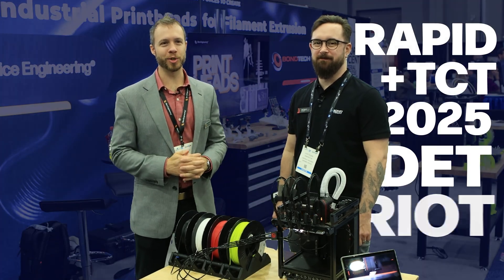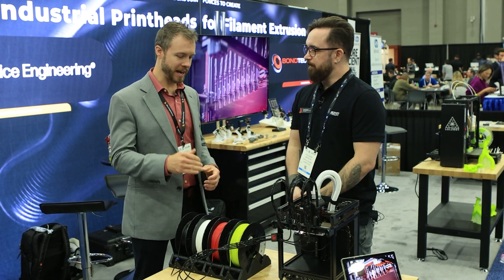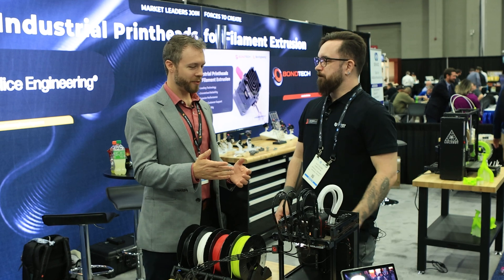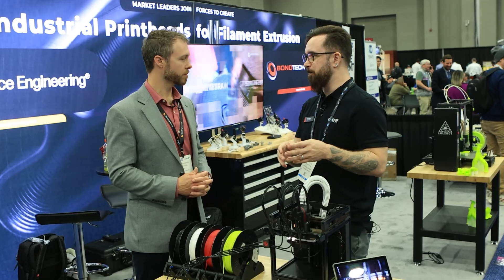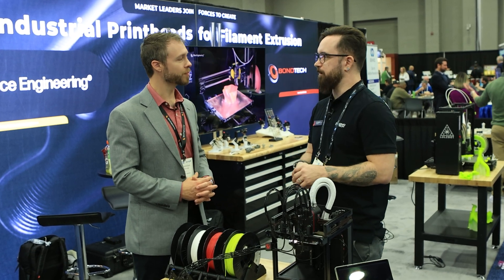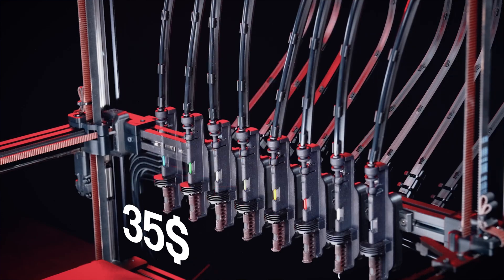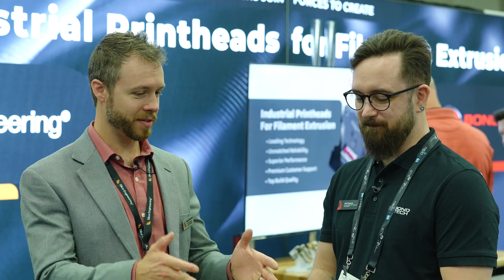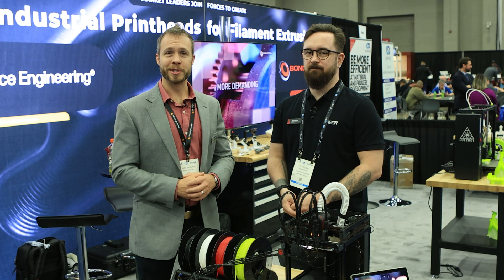FIRST LOOK at Bondtech INDX at Rapid + TCT 2025!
Get ready for the future of 3D printing! Introducing the Bondtech INDX system — a revolutionary tool-changer solution for multi-material, multi-color, and multi-nozzle 3D printing. Designed for makers, engineers, and designers, the INDX combines efficiency, affordability, and innovation in one powerful platform. Featuring a smart self-adjusting tool head, near massless passive tools, and a hotend-less design, this system simplifies complex prints and maximizes performance.

🎯 Whether you're aiming for more speed, detail, or versatility, the INDX is set to become a game-changer for advanced FFF printing.

⏰ TIMESTAMPS